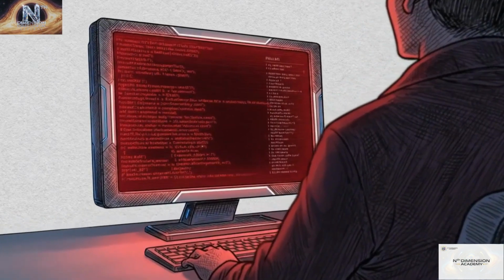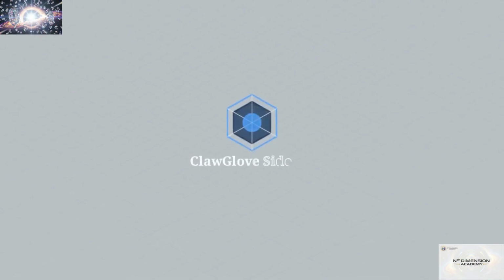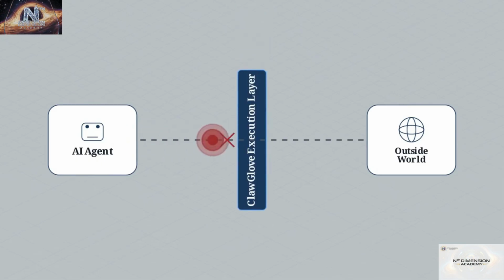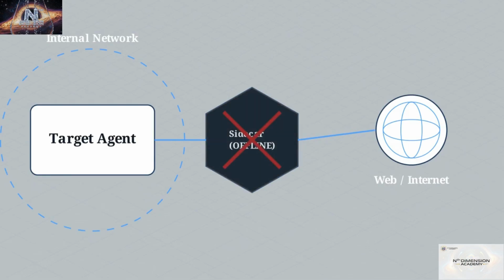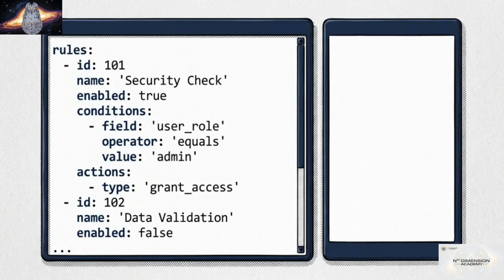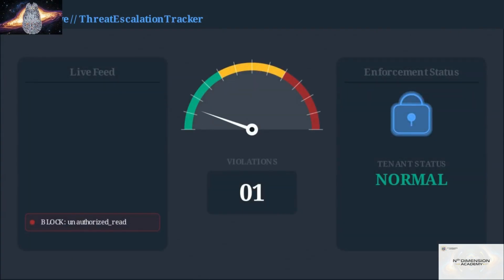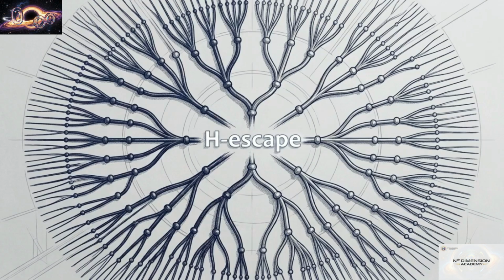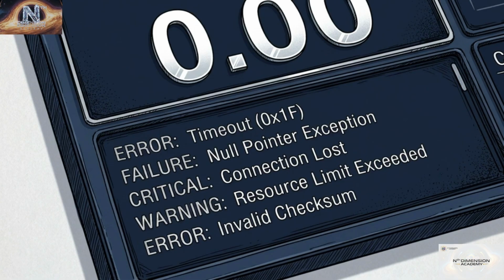ClawGlove: Governing the Ungovernable — AI Agent Runtime Security Explained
Open source.
CGBench certified at G-5 (Provenance Certified).